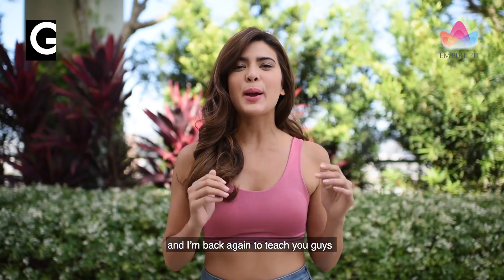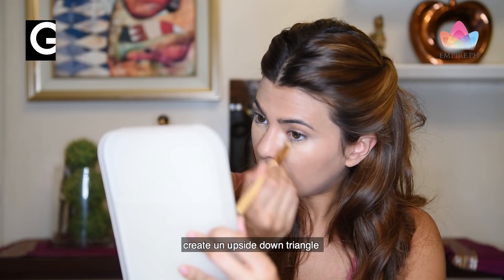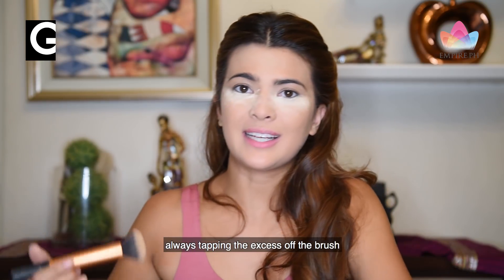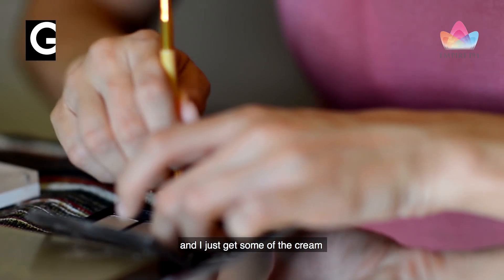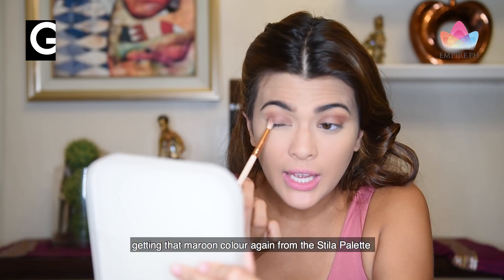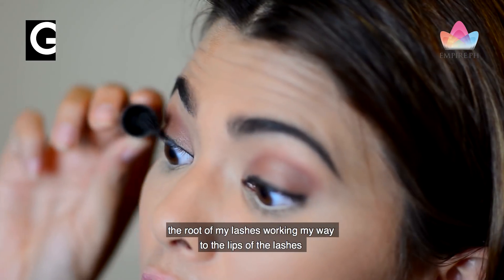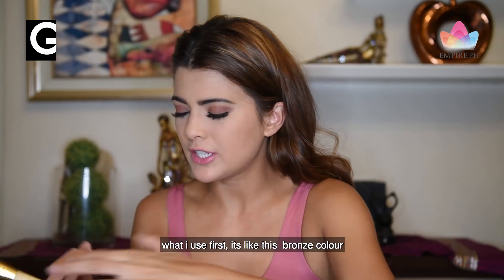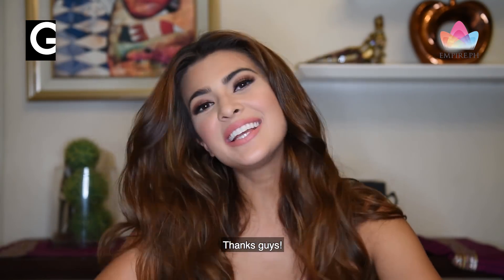Spotlight on: Katarina Rodriguez' Everyday Summer Make Up Look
Achieve that “I woke up like this” look with this makeup tutorial by Katarina Rodriguez! It’s perfect for every day and also doable during the summer season.